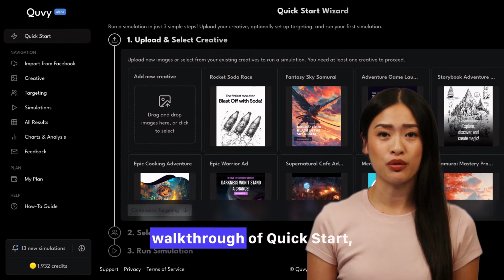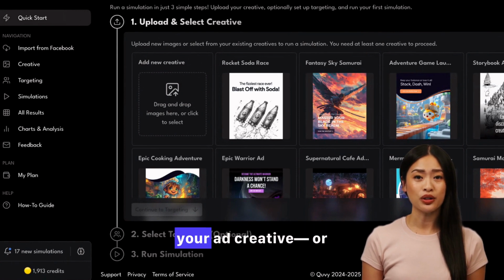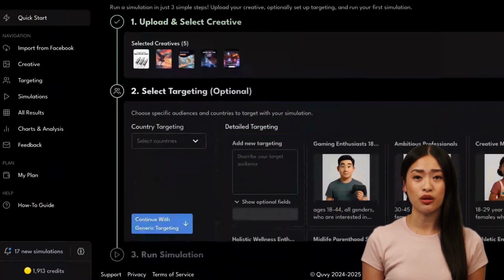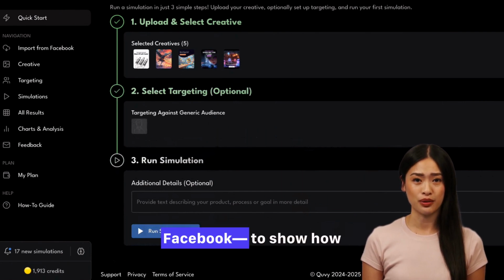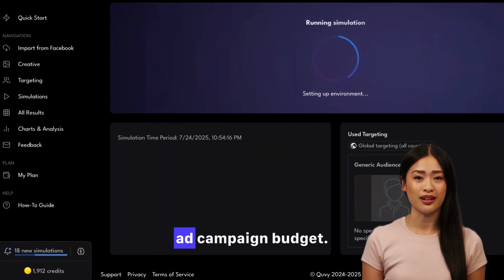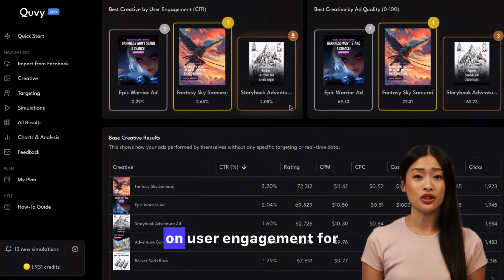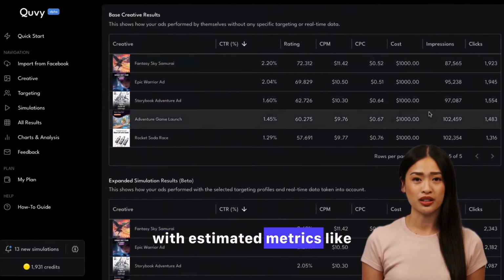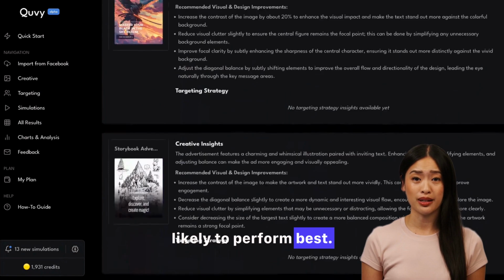Quvy Quickstart Tutorial | How to Test Ads Before You Launch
Want to know which ads will win before you spend a dollar? 🚀
In this Quvy Quickstart Tutorial, we’ll walk you step-by-step through setting up your first ad simulations. Learn how to:

Upload and test static, video, or text ads

Run 10 free simulations with real-time predictive insights

Compare performance results side-by-side

Find your winning ads faster and save budget

Quvy makes ad testing simple, accurate, and fast.
Stop guessing. Start testing smarter.